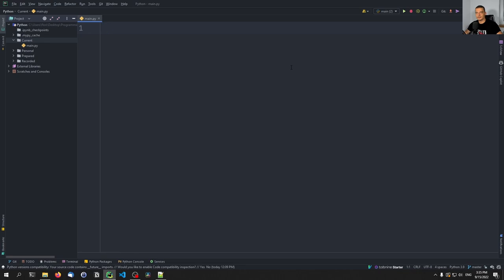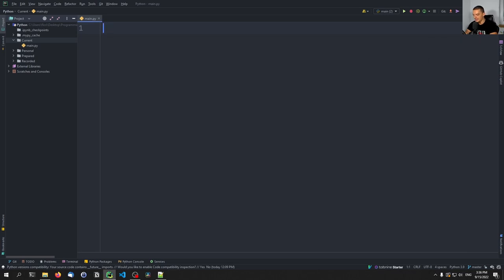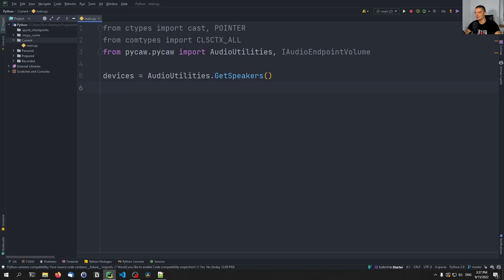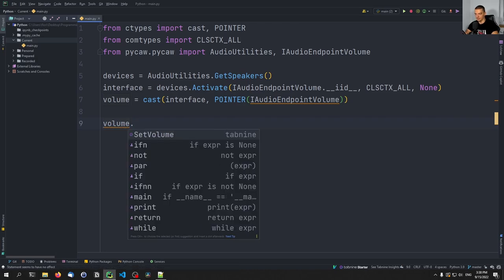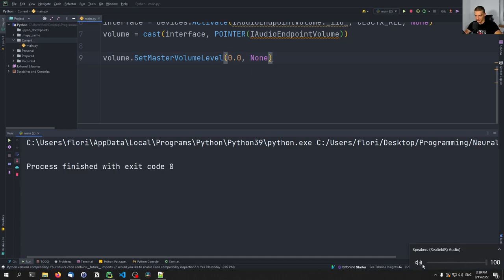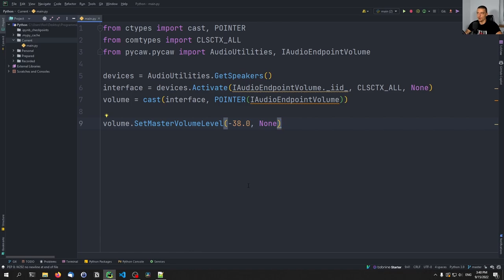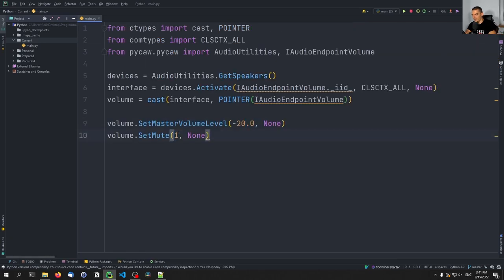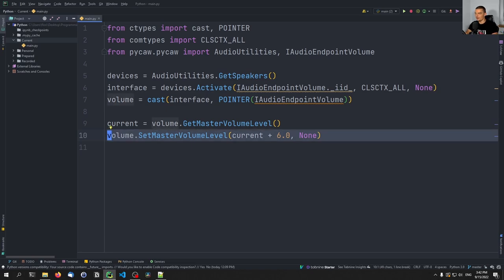Controlling Your PC's Volume with Python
In this video, we learn how to control our PC's volume using Python.